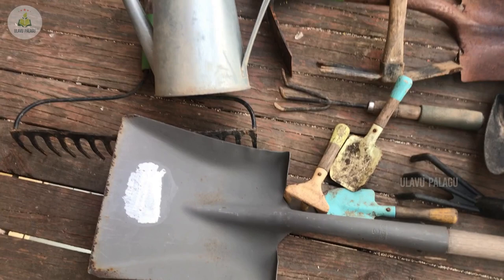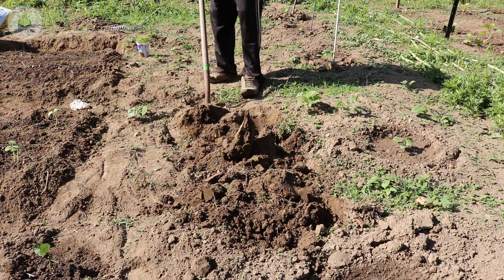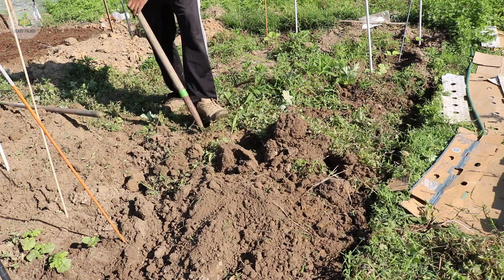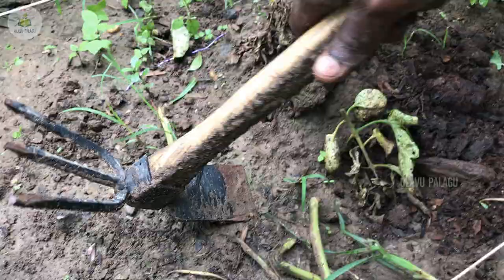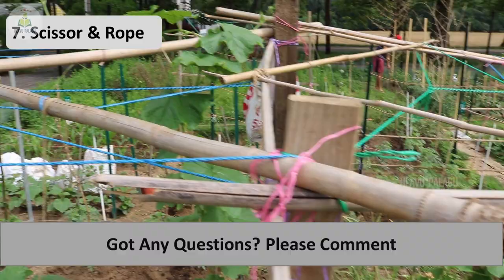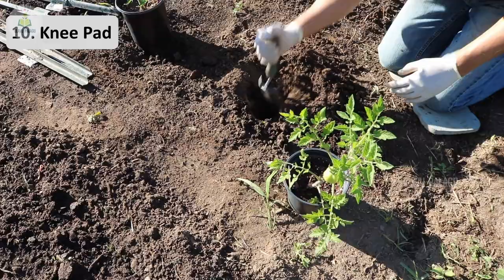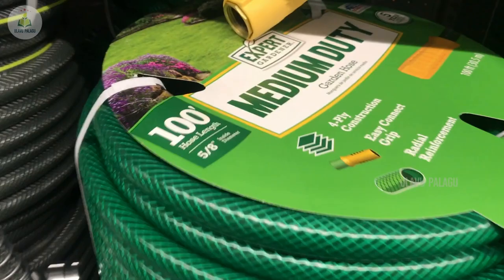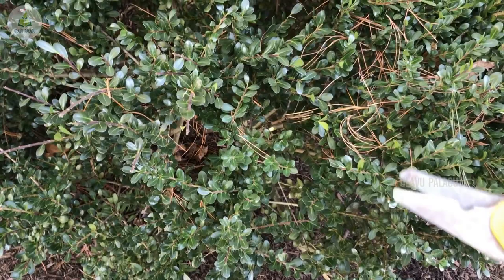14 Garden Tools For Easy Gardening, Tools and their uses, Tools for Beginners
This video covers the 14 Garden Tools For Beginners that I use in my Community Garden.

Chapters:
please click on the below links to jump to watch that part of the video.

00:00 - Introduction
00:33 - Garden Shovel
01:38 - Garden Boots
01:58 - Garden Bow Rake
02:28 - Hoe/Cultivator Combo with Wood Handle
03:00 - Hand Cultivator
03:21 - Trowel
03:38 - Scissor & Rope
04:05 - Straps
04:15 - Weed cutter
04:25 - Knee Pad
04:42 - Gloves
05:03 - Hose
05:32 - Watering Can
05:52 - Pruner, Trimmer